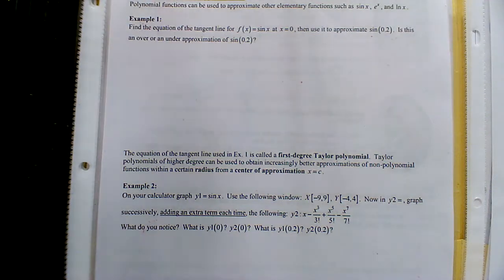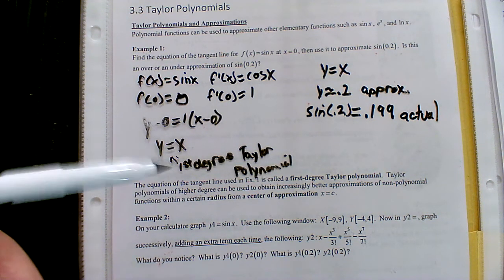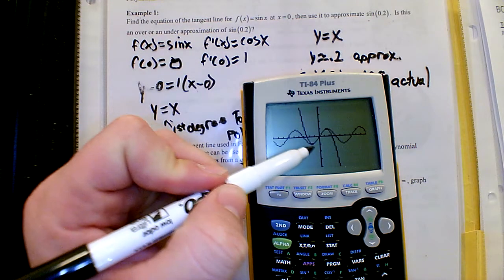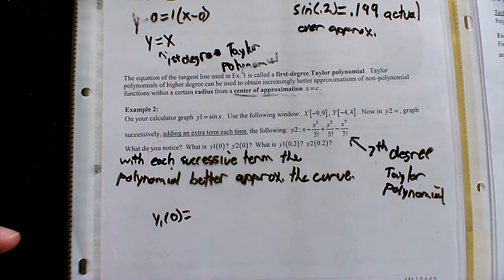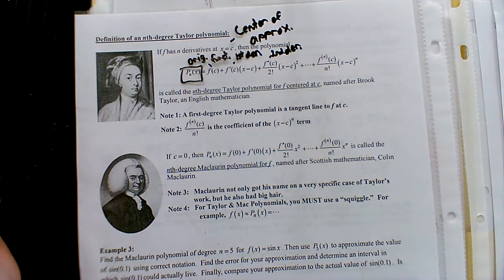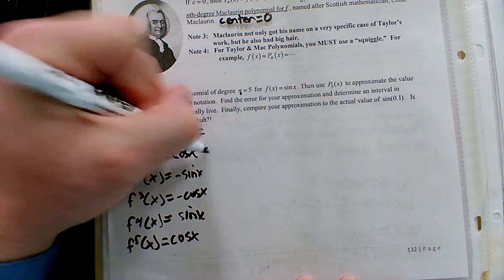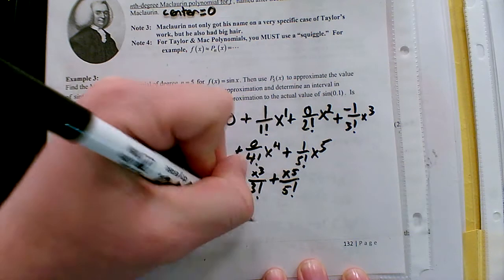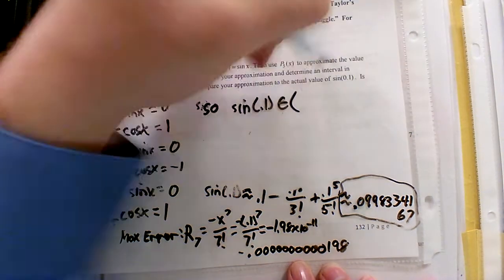Pg. 131 - 132